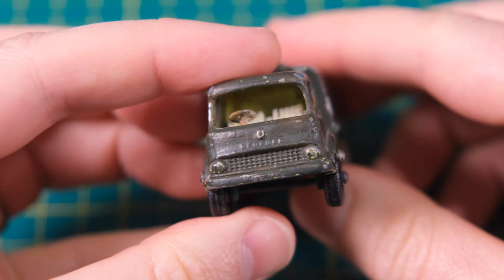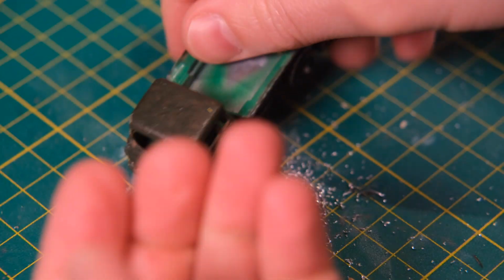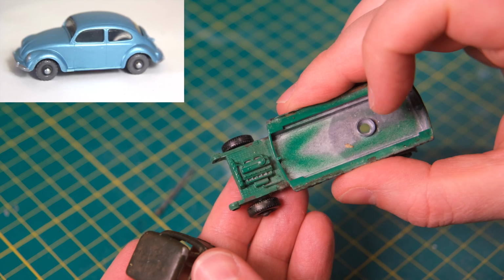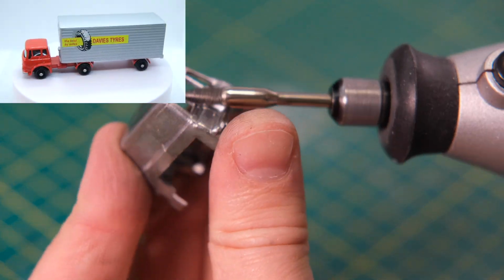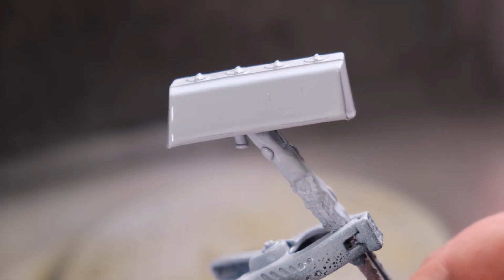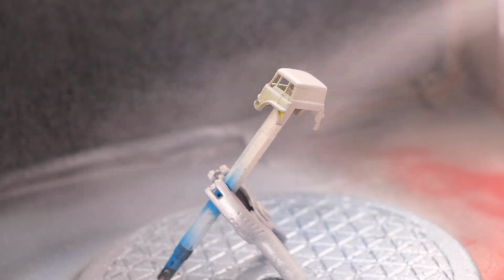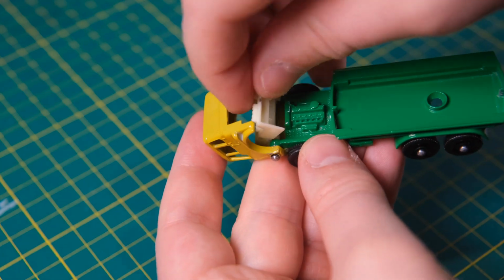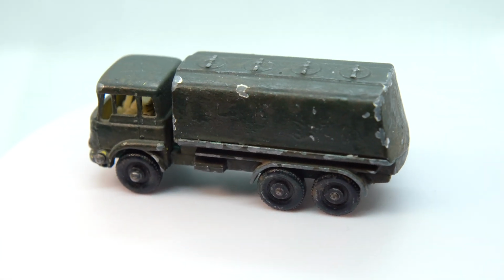MATCHBOX BP Bedford Petrol Tanker restoration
Restoring a Lesney Matchbox No. 25C Petrol Tanker, in the Matchbox range from 1964 until 1968.

Someone had really gone to town trying to paint over the original green, white and yellow BP livery of this Matchbox 25C Petrol Tanker. I guess they just liked that camo aesthetic?

I've seen countless versions of this casting come and go over the years but this repainted disaster was actually the first I've seen to still have it's plastic interior. So often these are missing and that's because they are clip on parts to the frontmost axle which serves as the hinge for the tilting cab.

That tilting cab was a fallacy. Real Bedford TK's never had titling cabs. Produced between 1960 and 1992, the TK had a static cabin but could come with a rigid chassis or as a tractor unit. They were also adopted by the British Army as the Bedford MK/MJ and served up to 2014. The model was in production by Lesney for the Matchbox range between 1964 and 1968.

Image credit:
Bedford TK: